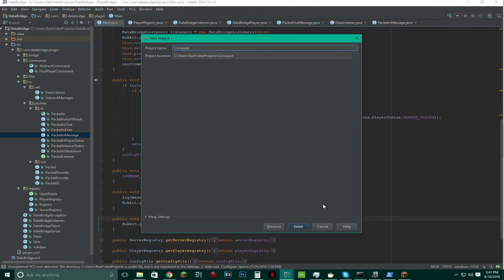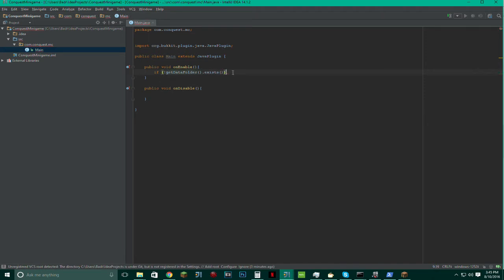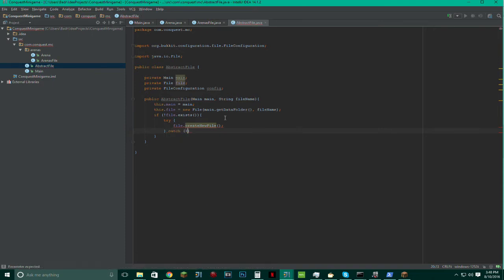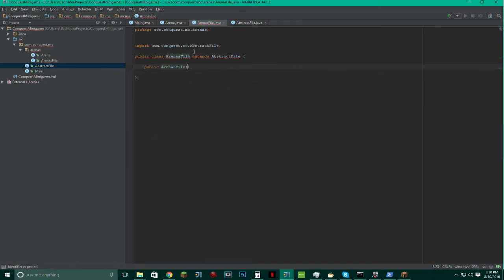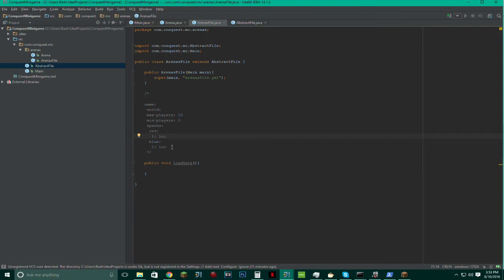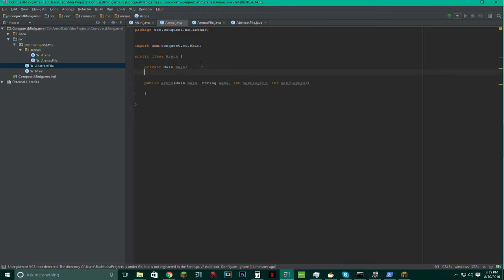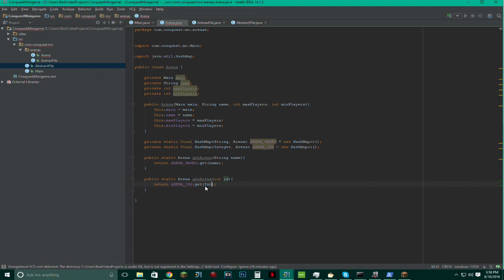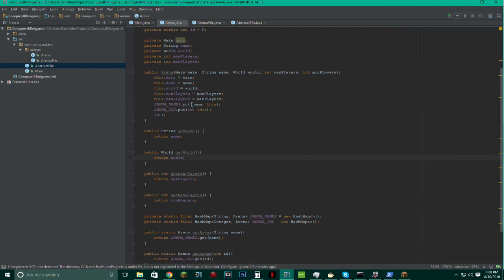Bukkit Coding Tutorial - Conquest Minigame: Episode 1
The first episode of my minigame sub-series where I attempt to code Battlefield 4's conquest gamemode in Minecraft.

Artist:
 Tobu